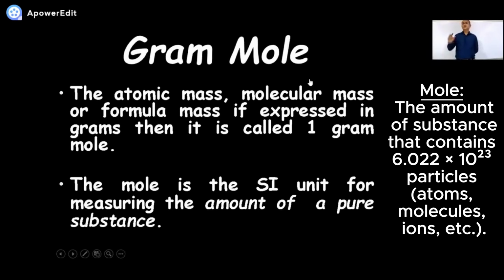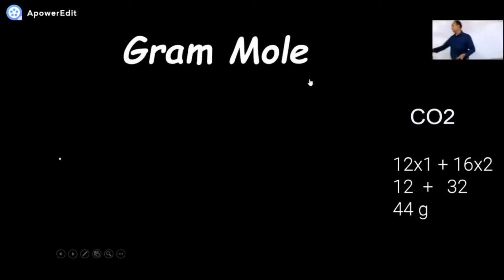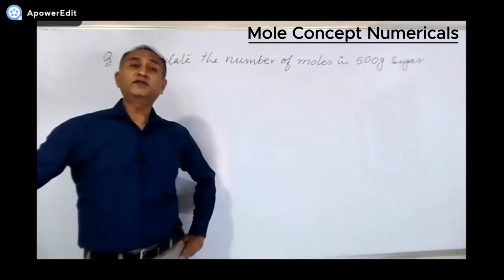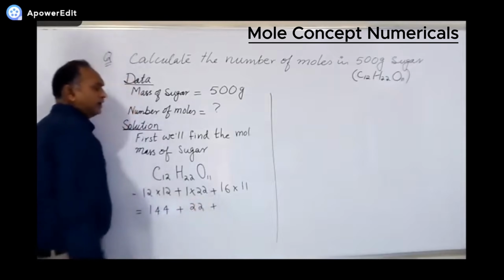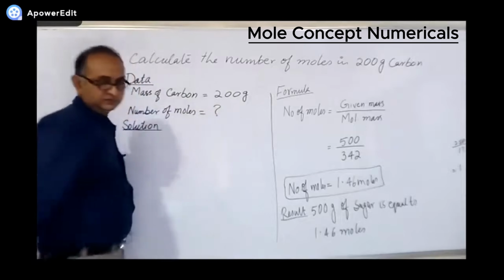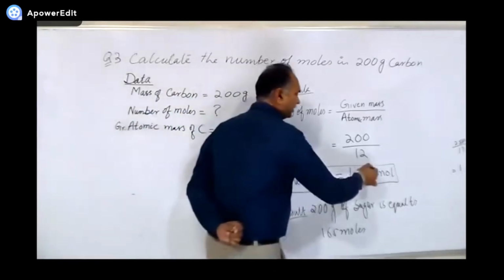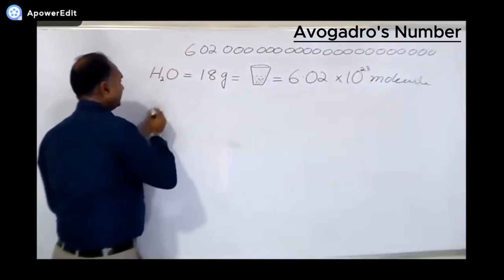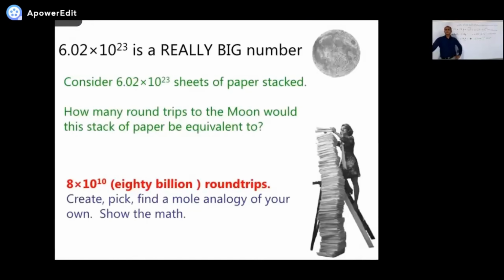14. Part 2 Mole & Part 1 Avogadro's Number Explained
Discover the fascinating concept of Avogadro’s Number (6.02 × 10²³) — the cornerstone of the mole concept in chemistry. This video clearly explains what Avogadro’s Number represents, how it connects atoms, molecules, and moles, and why it’s essential for chemical calculations. Perfect for students preparing for board exams, entry tests, or university-level chemistry.
Learn the Mole & Avogadro's Number Concepts in a clear, simple, and exam‑ready way.
Perfect for school, college, and entry test preparation.
Mole = Amount of substance containing 6.022 × 10²³ particles
Particles may be atoms, molecules, ions, electrons, etc.
Builds a strong foundation for stoichiometry
Makes numerical problems easy
Essential for board exams and entry tests
Clear, simple, student‑friendly explanation
Timestamps:
00:29  Introduction
01:00  Revision of Gram Mole
07:20  Formula
07:41 Numerical Number of moles of sugar
13:59 Numerical Number of moles in 200 g carbon
18:27 Avogadro's Number concept explained